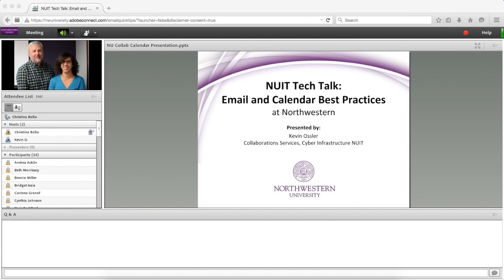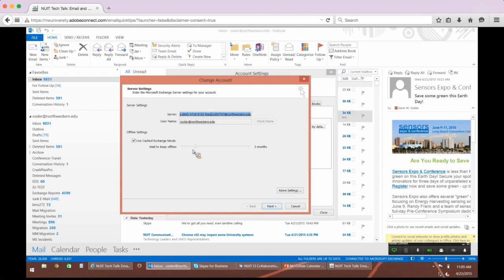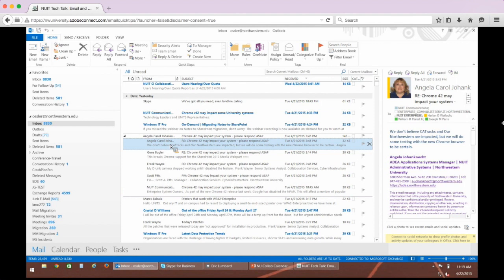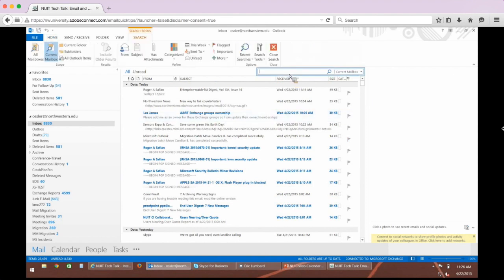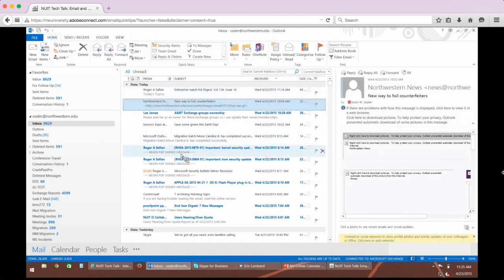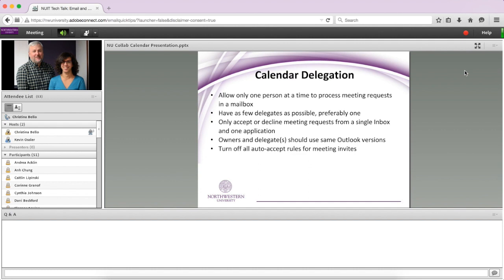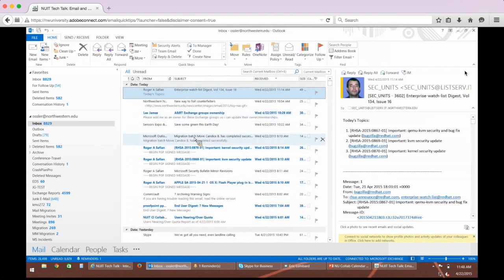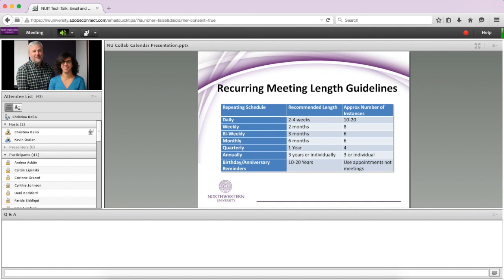NUIT Tech Talk: Email and Calendar Quick Tips for Everyone! 4/22/15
to download a copy of this presentation.

Spending a lot of time managing your email or calendar (or someone else's!) isn't all that fun, but doing both well makes it easier to focus on more important tasks. Join this Tech Talk to learn some simple ways to make email and calendar work for you. At this event, we'll share tips for:

- Managing an inbox efficiently
- Effectively organizing meetings
- Managing another person's, or group, account through email and calendar delegation